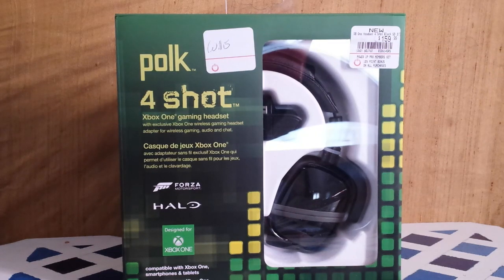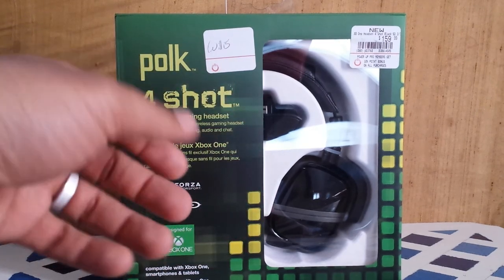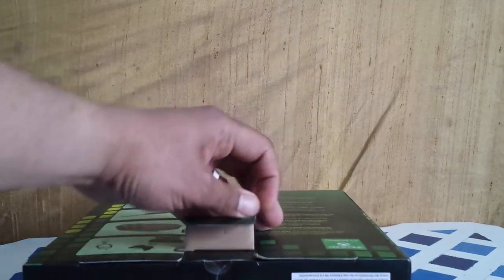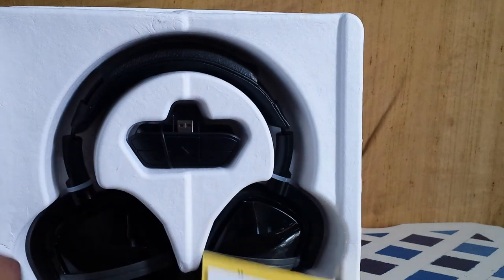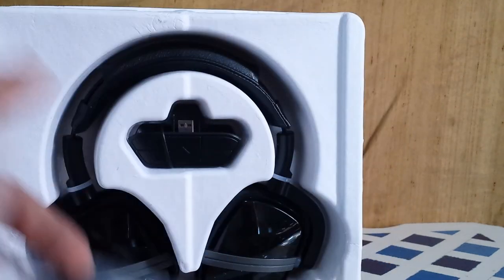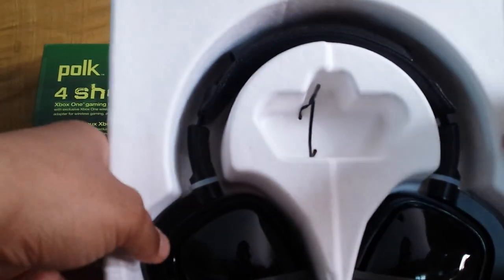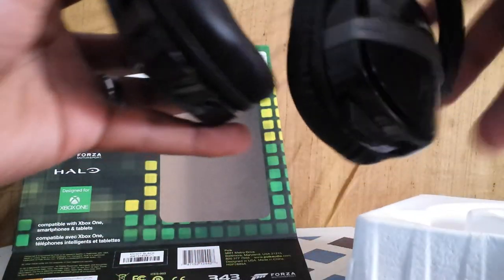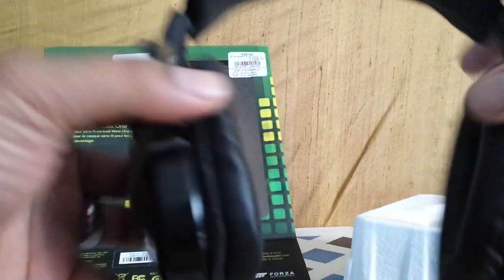Xbox One Polk Audio 4 shot unboxing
Just got my 4 shots! Let me open it for you.